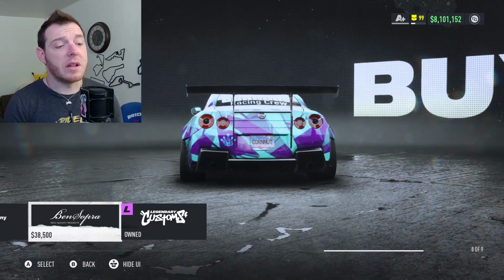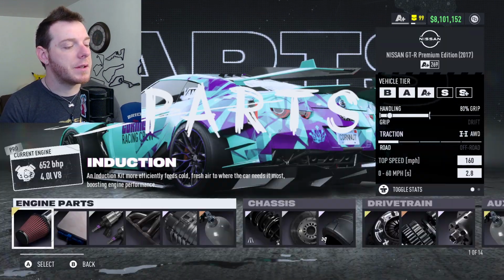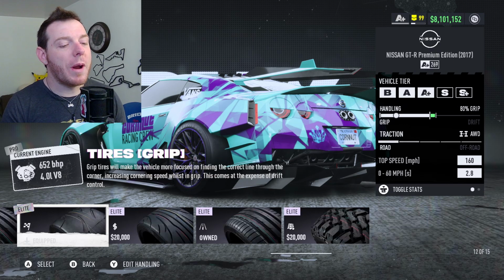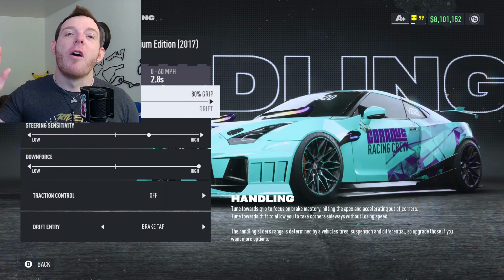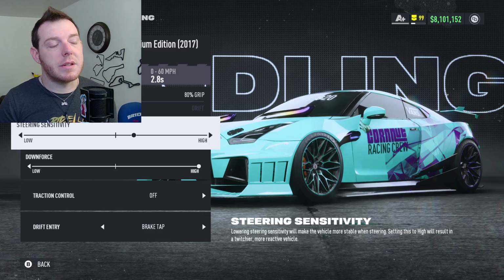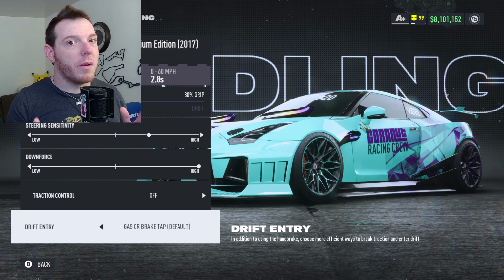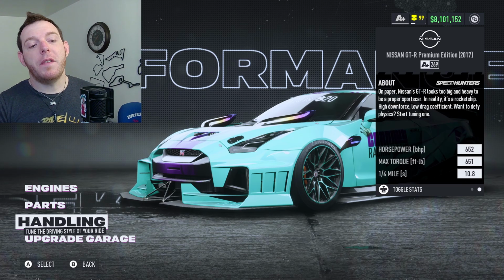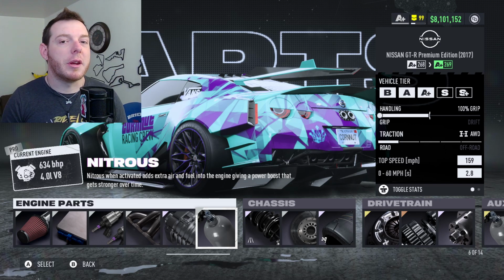Cornnut Crew Copium Series #4 - (A+ Class) NISSAN GT-R Premium / Track Day Special - NFS UNBOUND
MAY 21st - MAY 27th @ 8pm CST
Car: A+ Class Nissan GT-R Premium R35 (ANY BUILD)
Track: A+ Class Track Day Special

Screenshot must show the whole screen. Name, Car, Time and track must all be clearly visible and readable.
All times must be submitted from Multiplayer.